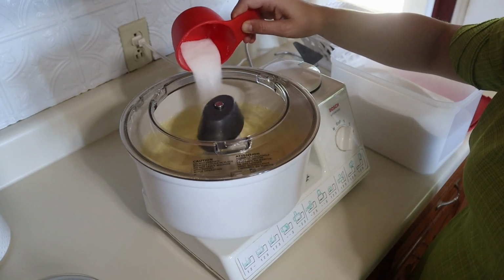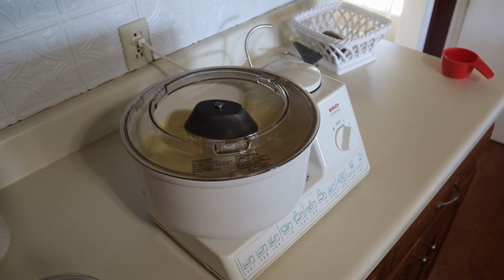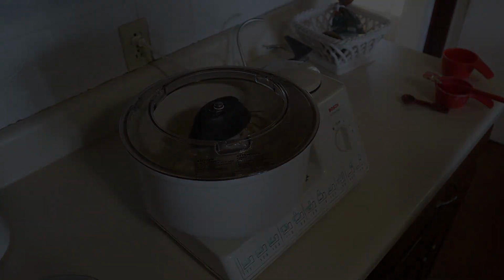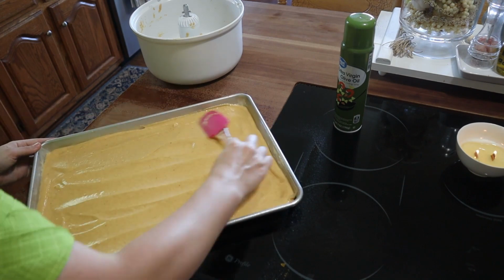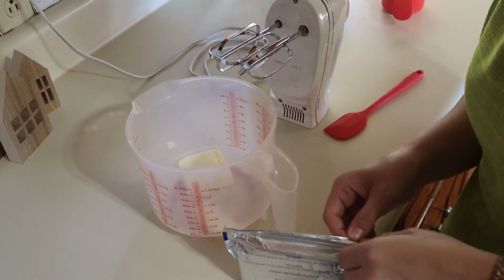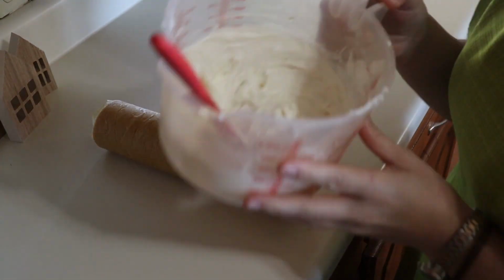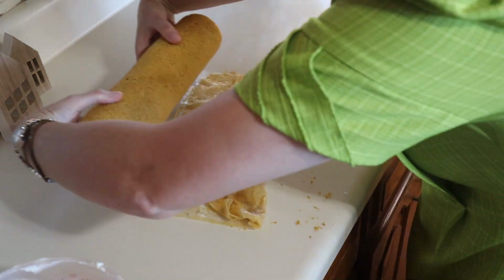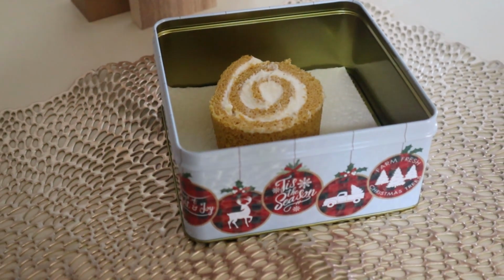HOMEMADE PUMPKIN ROLLS / RECIPE INCLUDED / EASY PUMPKIN ROLL TUTORIAL / POSITIVELY AMY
Welcome back to another baking video. Make a pumpkin roll with me. Super easy recipe and they are super good. A pumpkin roll makes a great homemade Christmas gift as well!

Pumpkin Roll Recipe
3 Eggs
1 Cup White Sugar
3/4 Cup Flour
1 tsp. Cinnamon
1 tsp. Baking Powder
2/3 Cup Pumpkin

8 ounces Cream Cheese
1 tsp. Vanilla
5 Tbsp. Butter
1 Cup Powdered Sugar